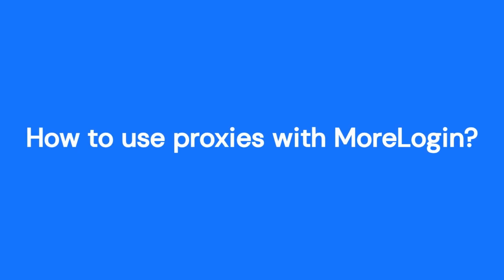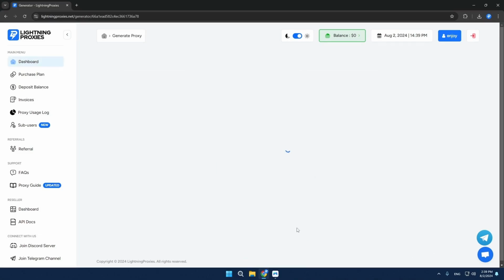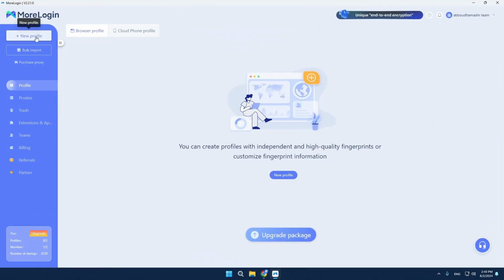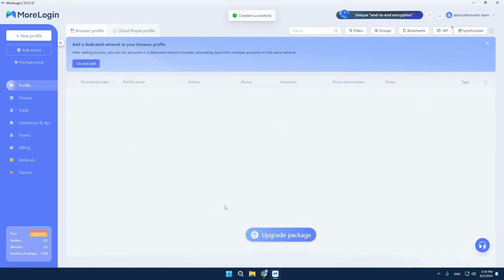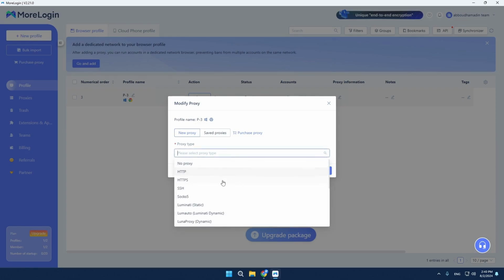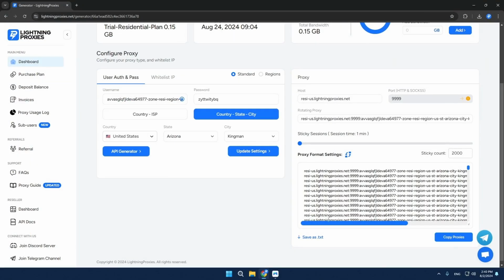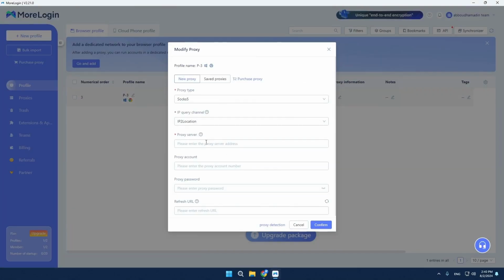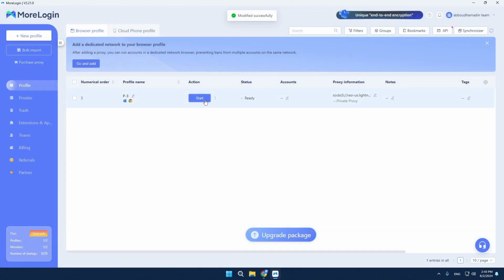How to Use Proxies with MoreLogin Browser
In this video, we will guide you through the process of configuring residential proxies using the MoreLogin Browser. Follow our step-by-step instructions to set up and manage your proxies for enhanced privacy and access to geo-restricted content on your browser. 📱🔒

Steps Covered:

Learn how to navigate our website to access the proxy generator.

Generate Proxy Details: 📝
Discover how to generate the host, port, username, and password for your residential proxies.

Install MoreLogin Browser: 📲
Step-by-step instructions on how to install the MoreLogin Browser on your PC.

Configure Proxy Settings: ⚙️
Detailed guidance on setting up the proxy configuration in MoreLogin Browser with your proxy details.

Benefits of Using Our Residential Proxies:

🌍 Access to geo-restricted content
🛡️ Enhanced online privacy
⚡ High-speed connections
🔐 Reliable and secure proxy servers

LightningProxies Team